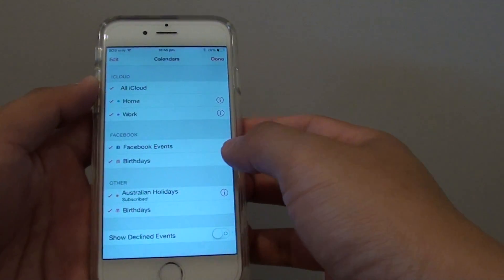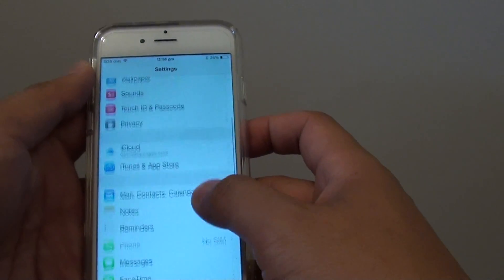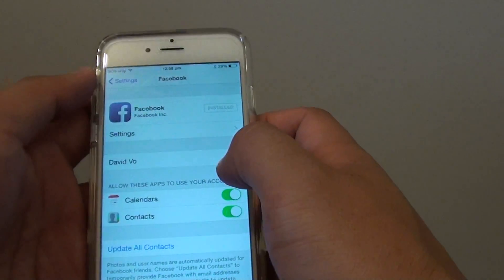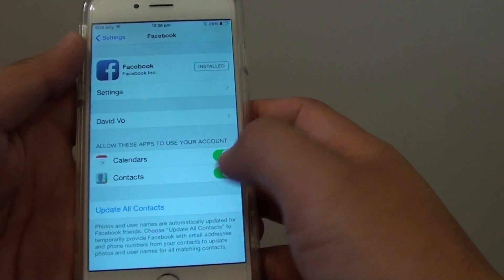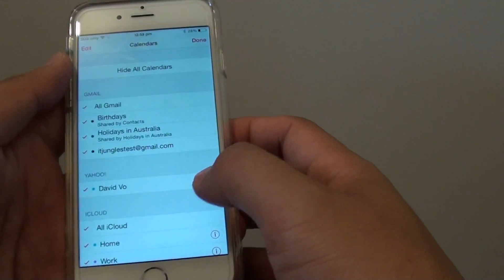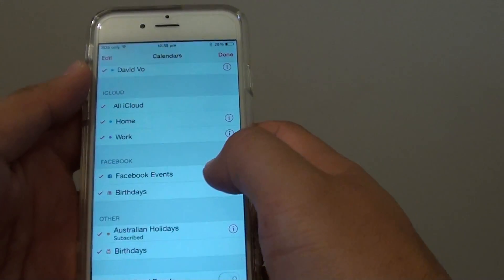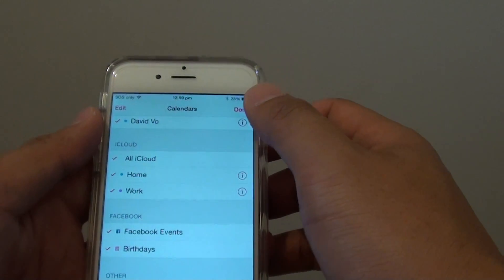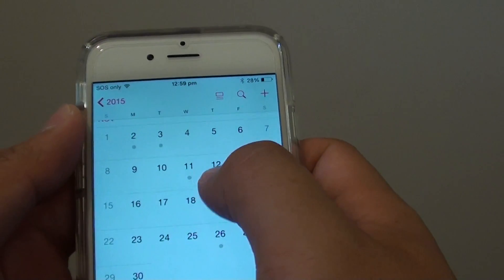iPhone 6: How to Sync Facebook Holidays and Birthdays to Calendar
Learn how you can sync Facebook holidays and birthdays to calendar on iPhone 6.